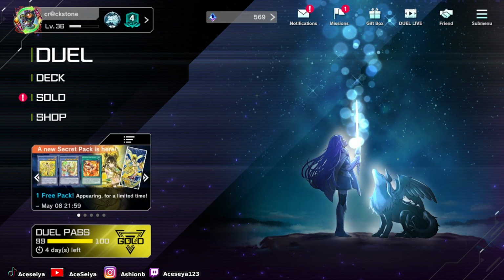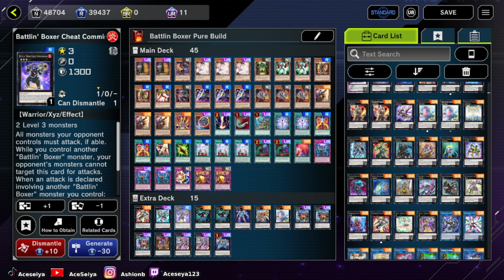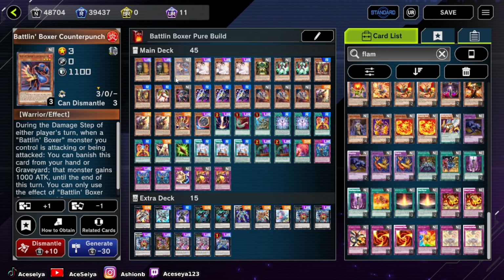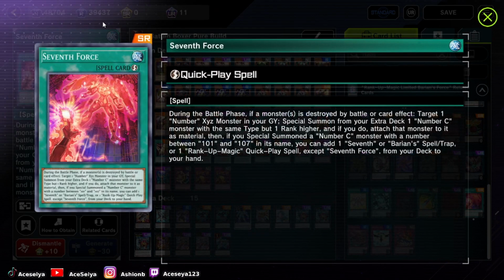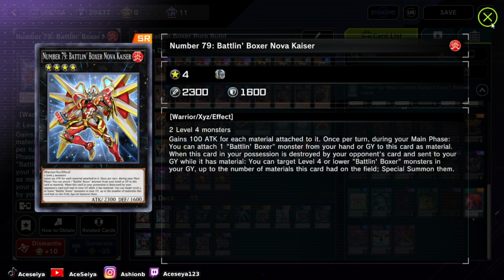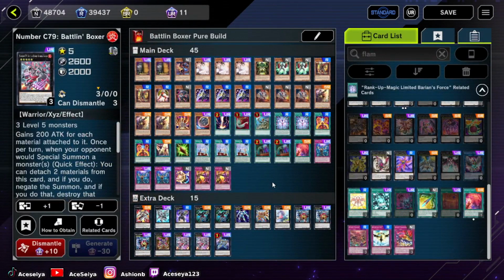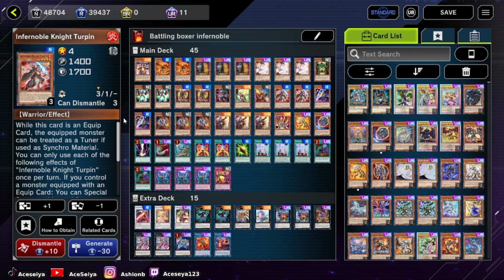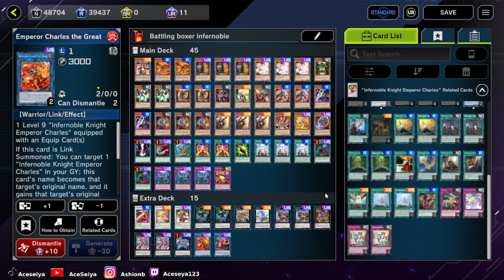Batling Boxer in master duel new support and building the deck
intro
00:00 - 00:13
Deck Explained
01:34 - 17:55
Duel Replays
18:58